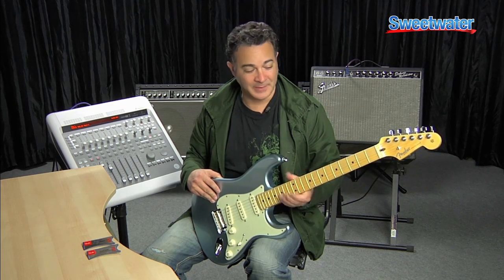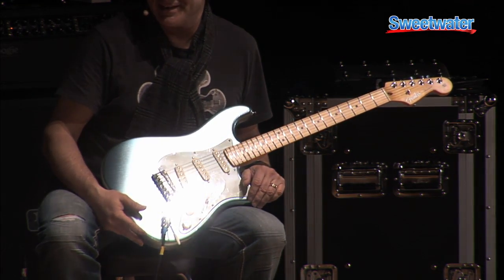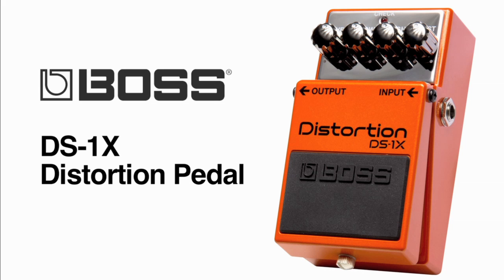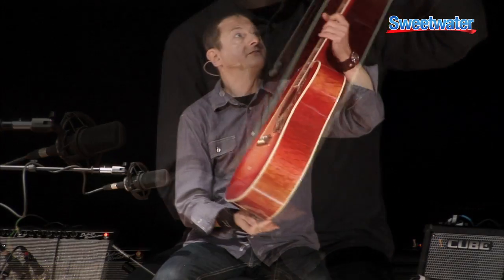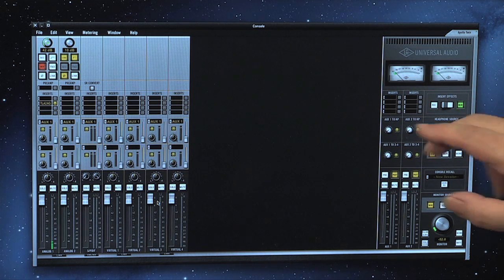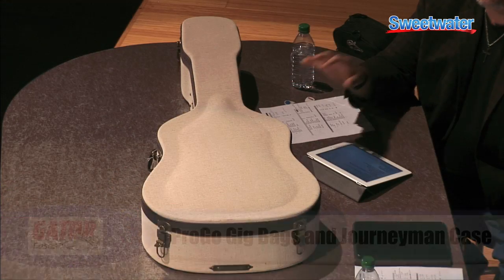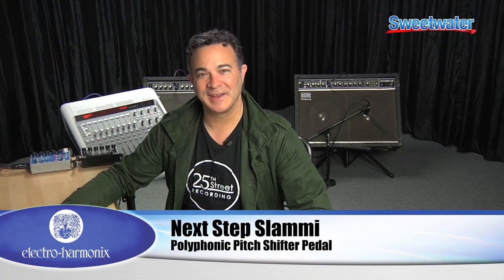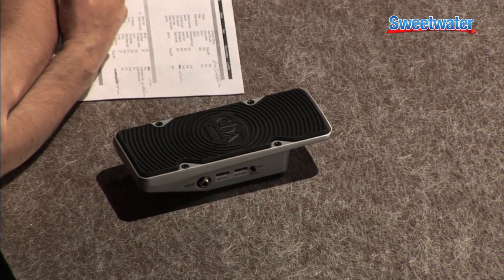Sweetwater's Guitars & Gear Live Event - Segment 1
This is the first video of a three part series.

Sweetwater, Premier Guitar, and GearTunes present "Guitars & Gear!", a video shot in Sweetwater's Performance Theatre in Fort Wayne, Indiana. Three music industry veterans - Mitch Gallagher, Doug Doppler, and Jon Levy - run down some of the best guitar gear introduced at this year's NAMM Show.

Here's what we cover in this video:
2:40 - Fender American Deluxe Strat Plus with interchangeable personality cards
12:50 - BOSS OD-1X overdrive pedal and DS-1X distortion pedal
22:40 - Gibson Acoustic Hummingbird Custom Quilt 2014
27:00 - Universal Audio Apollo Twin
32:30 - PRS S2 Singlecut
36:30 - Gator Cases Journeyman series
42:50 - electro-harmonix Next Step Slammi polyphonic pitch shifter pedal